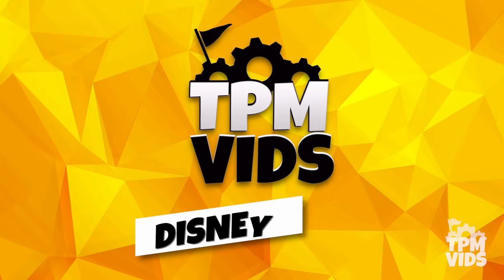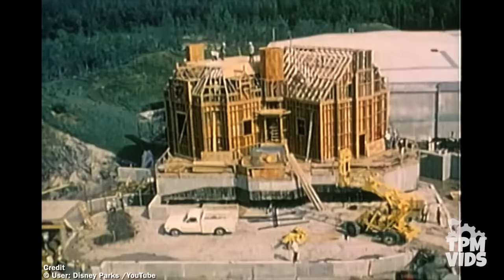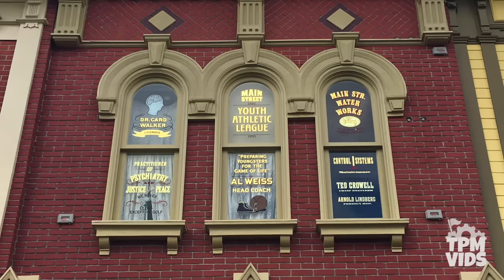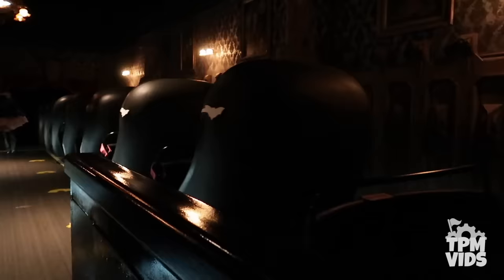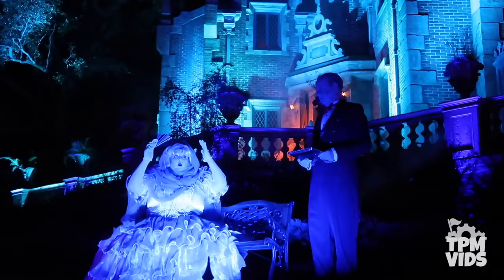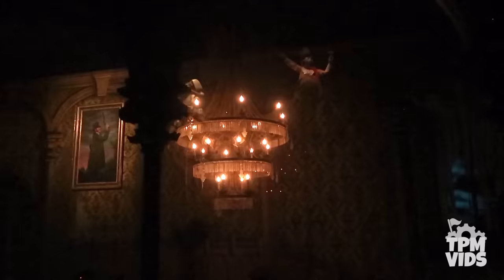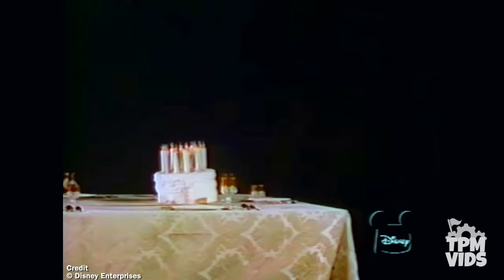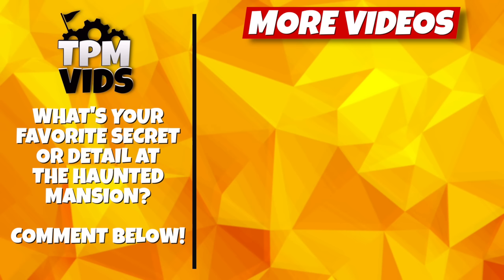Top 10 Spooky Secrets of Disney's Haunted Mansion - Disney World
Disney World has hidden secrets everywhere including the Haunted Mansion. This classic Disney ride opened at Magic Kingdom in October of 1971, two years after the original Haunted Mansion opened at Disneyland. Home to 999 Happy Haunts, the iconic Ghost Host takes you through the attraction where many tricks and illusions allow the spirits to materialize. There are so many legends, secrets, and hidden details to discover at the Haunted Mansion from the hidden ring in the queue, to ghosts floating in the windows and the secret illusion of how the ballroom scene works. So let's discover these spooky secrets of Disney's Haunted Mansion!

Social Media!

*Have a video you want to share? Submit it here!*